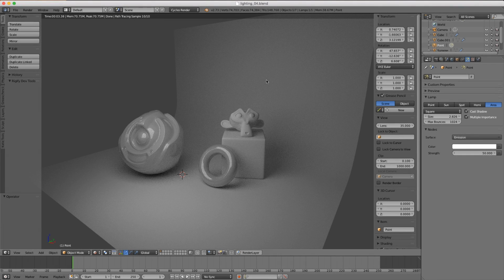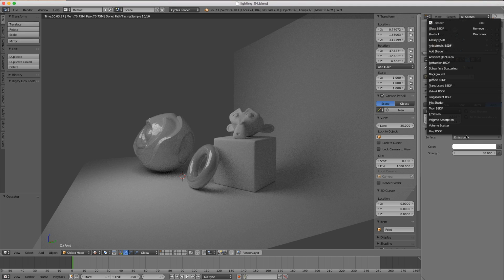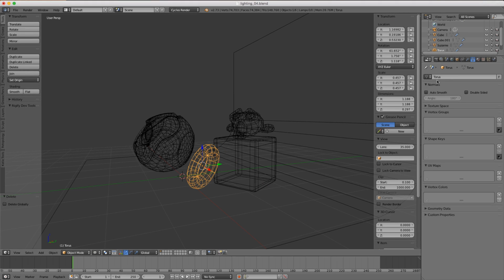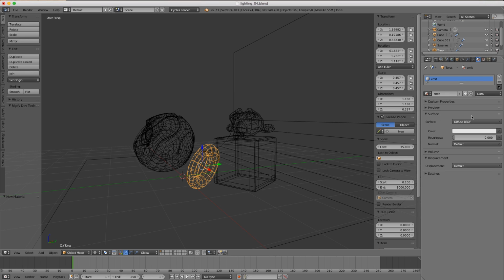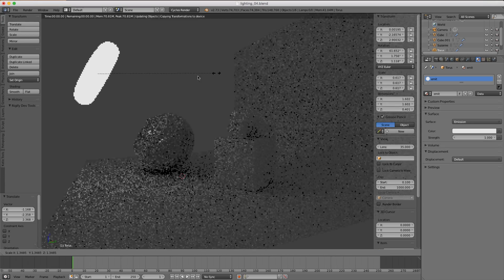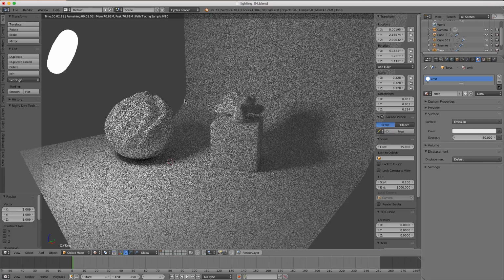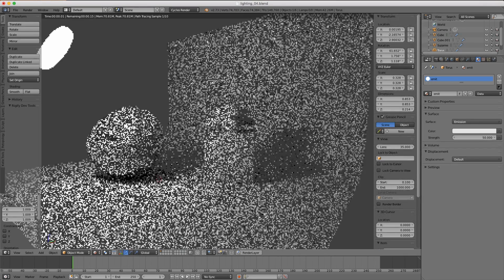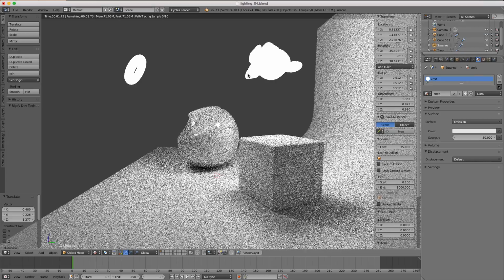6. Peatükk_Valgustamine_Osa 6